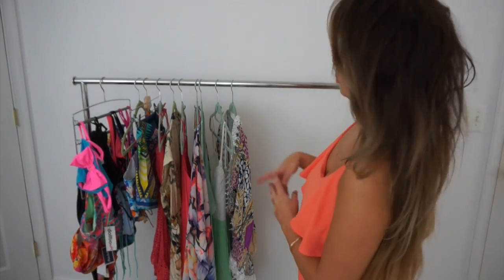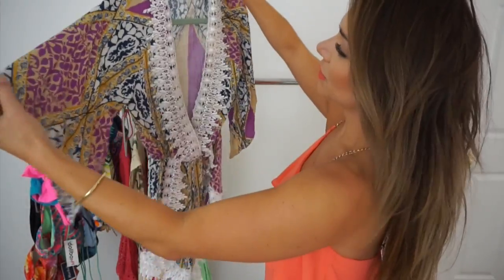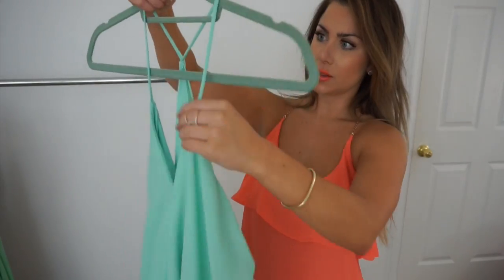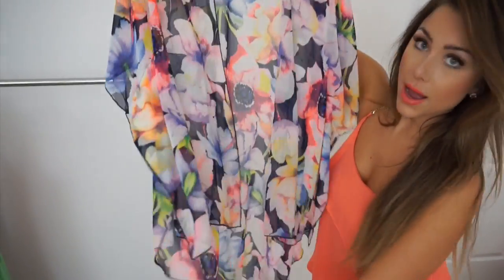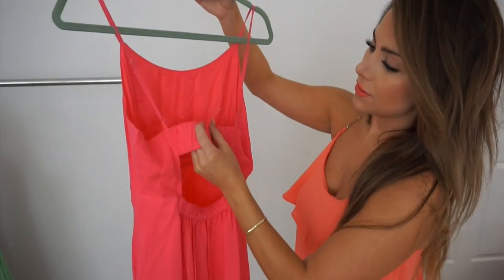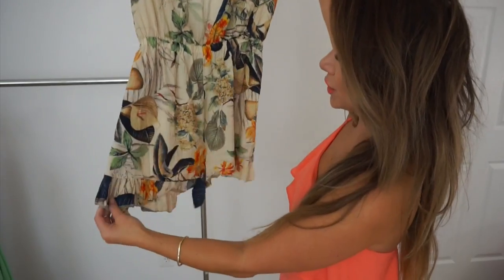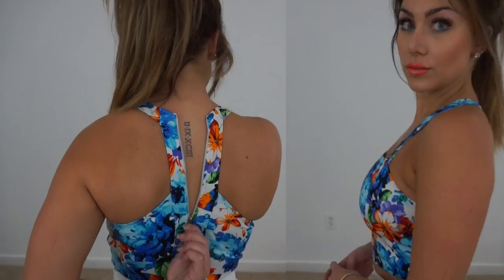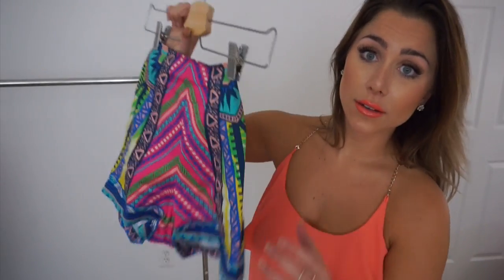Summer clothing haul 2015 | PART 1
This video is about the end of summer clothing haul! Here are a bunch of items I purchased on sale :)

Thanks for checking out my new video!!

*MAKEUP BRUSHES
you can use my SIGMA brushes discount link!!!

*SELF TANNER
Million dollar tan products

*MINK LASHES!
 i wear isis and dollymix the most.
 code: beeisforbeeauty

*CONTACT LENSES
camoeyes

*HAIR EXTENSIONS!

*CLOTHING!
- Fashion Nova clothing!
 at checkout on all of your orders! :)

- Showpo clothing!
 (Be sure to check the spelling!)
Code: BEEISFORBEAUTY

- Soda clothing!

Instagram and twitter:  "beeisforbeeauty"